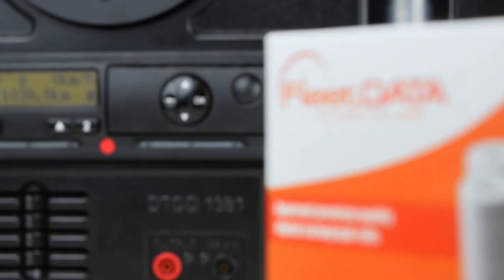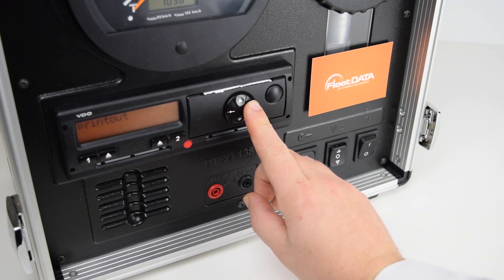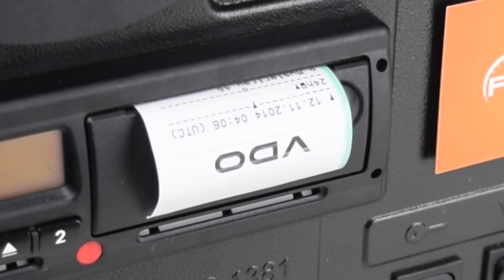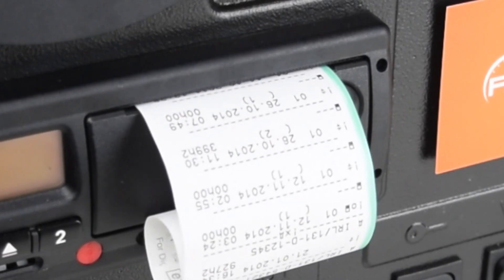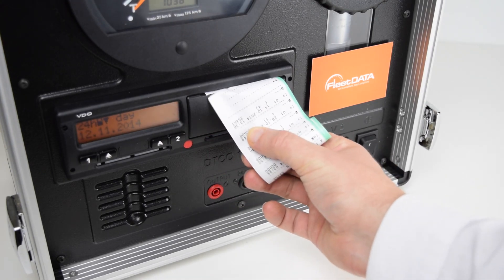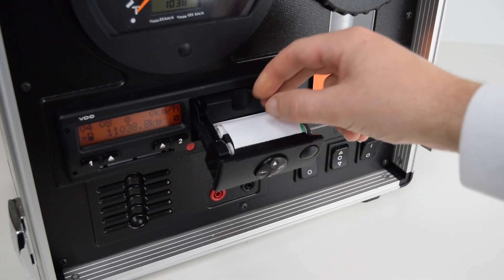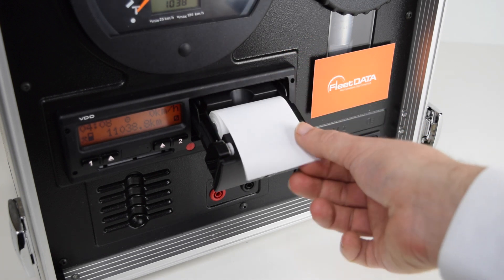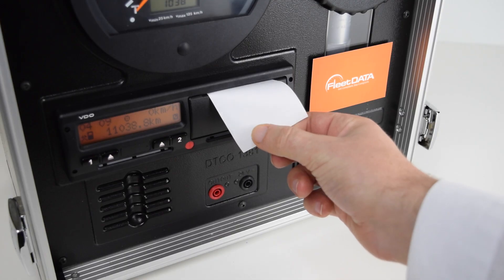How to change tachograph paper rolls in the Siemens VDO Digital Tachograph